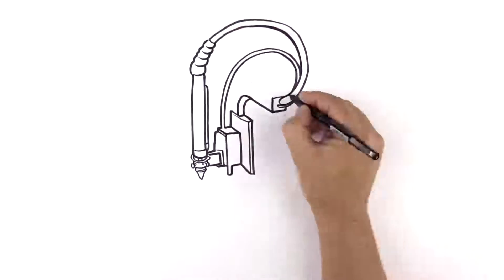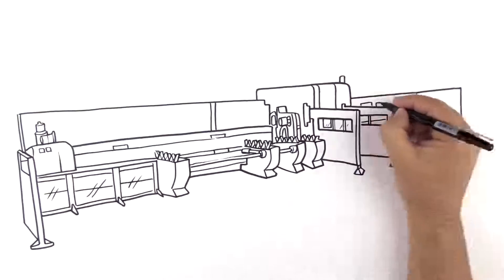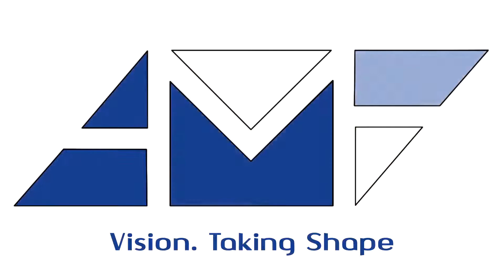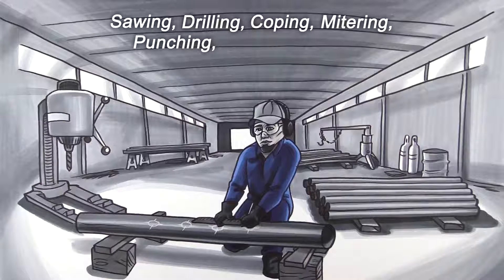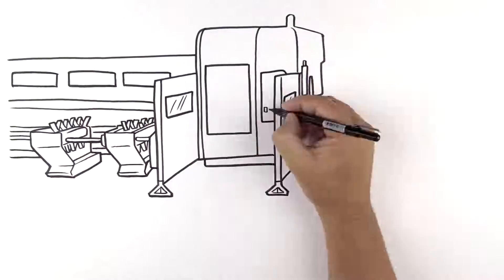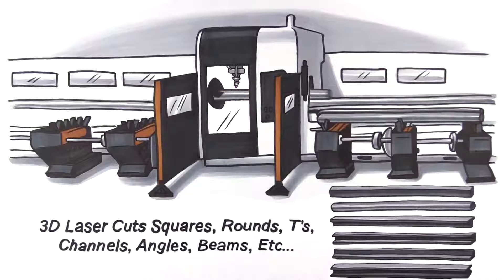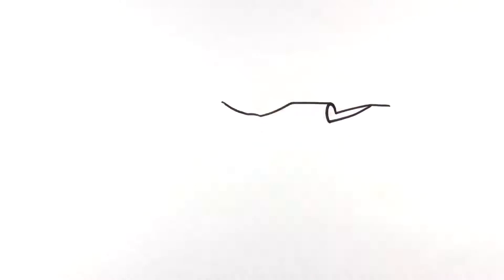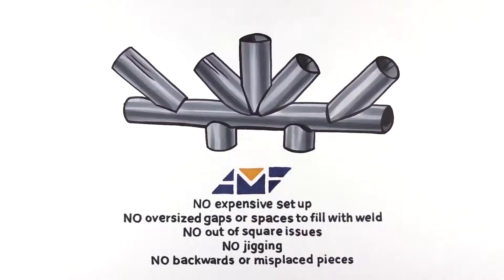Why Tube Lasers Revolutionize Manufacturing | All Metals Fabrication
All Metals Fabrication introduces the newest player in our lineup of  state-of-the-art equipment with our brand new 5 Axis Tube Laser.

Watch this quick "white board" video to see how this might be a benefit to your fabrication needs!